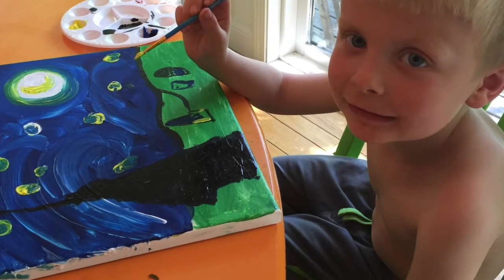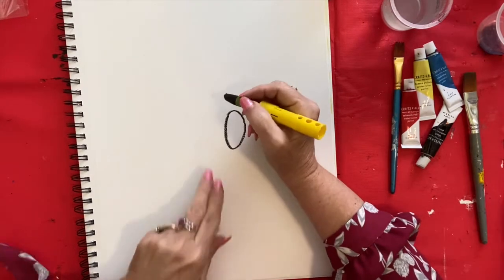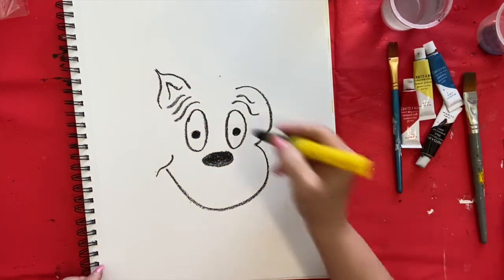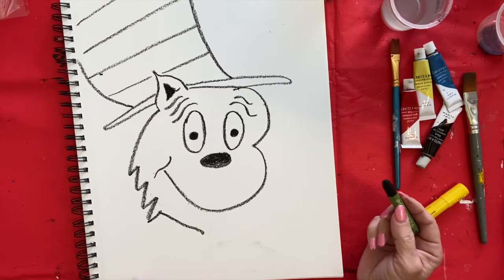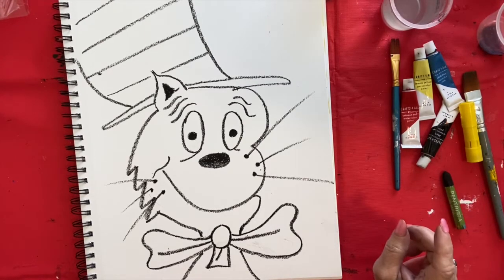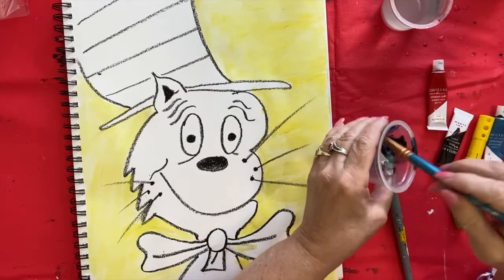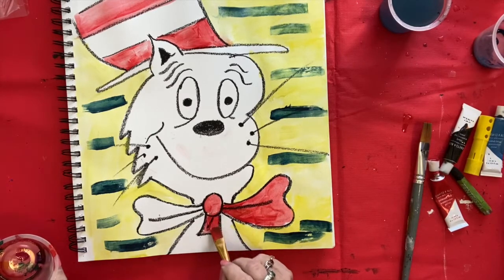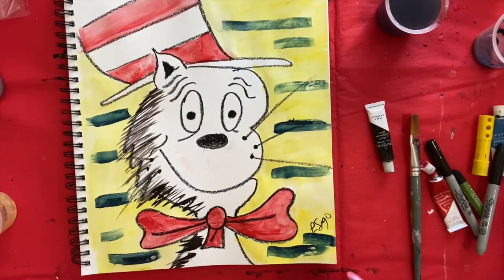Red Elephant Art and Literacy Club Cat in the Hat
The Red Elephant Art and Literacy Club - Watercolor of Cat in the Hat inspired by Dr. Seuss's birthday.  step by step lesson for ages 4 to 14.